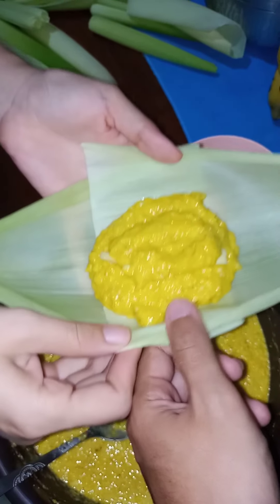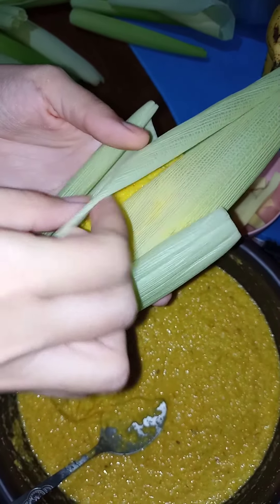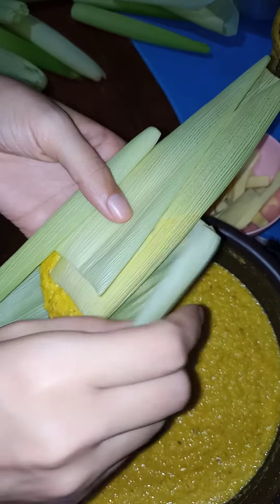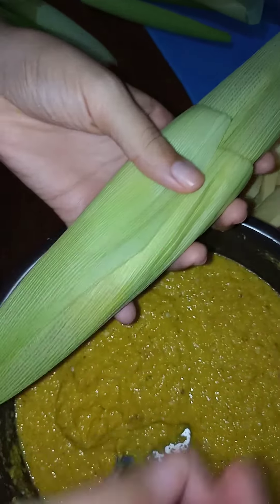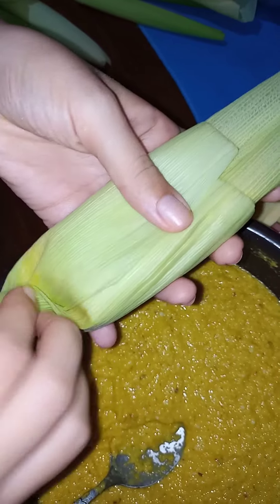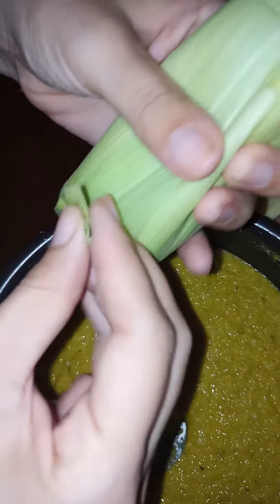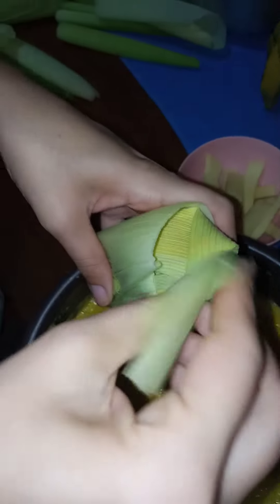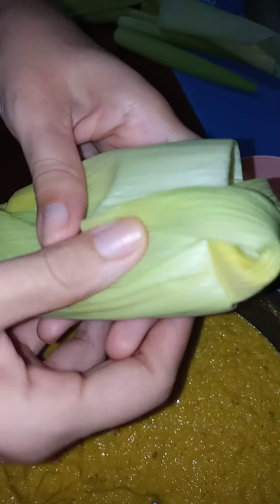A tradicional PAMONHA da roça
preparando pamonha em dia de chuva